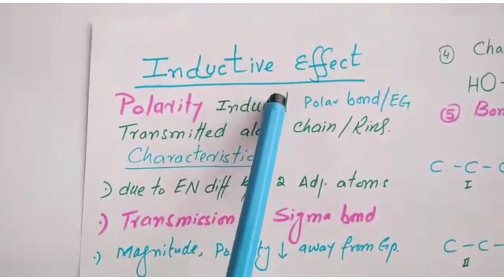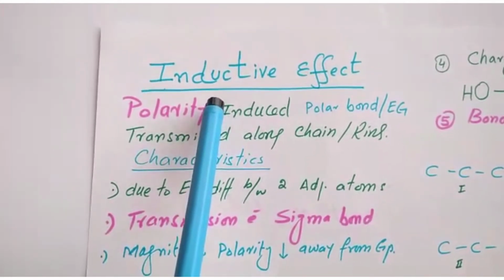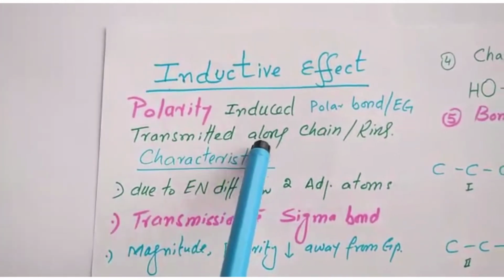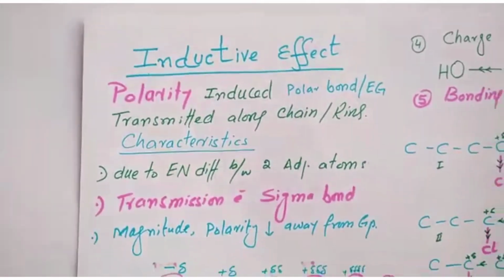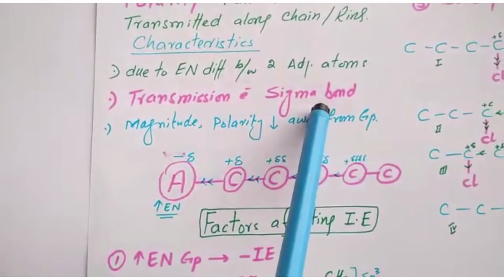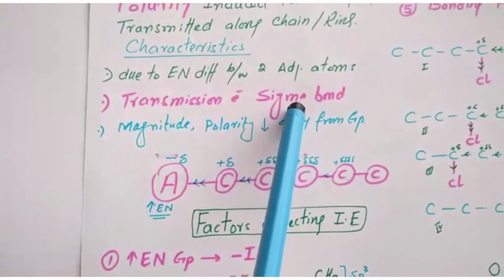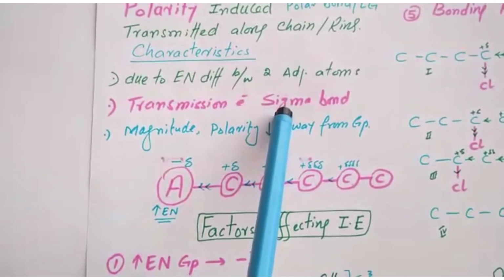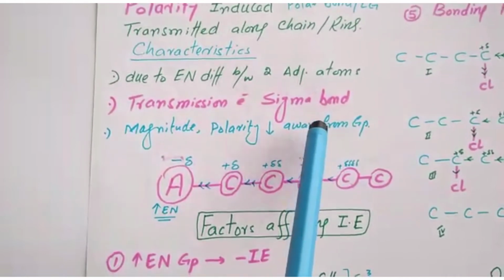Inductive effect | Dr Naveed Muhammad Lectures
Topic. Inductive effect

The inductive effect is the polarity induced and then transmisdion.
 Pharmaceutical Chemistry

Associate Professor
Department of Pharmacy
AWKUM Pakistan